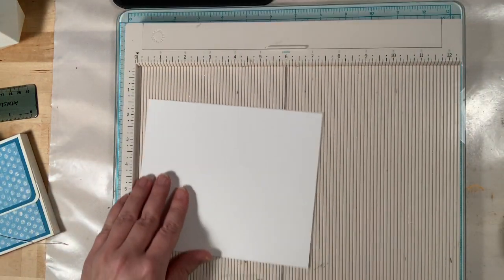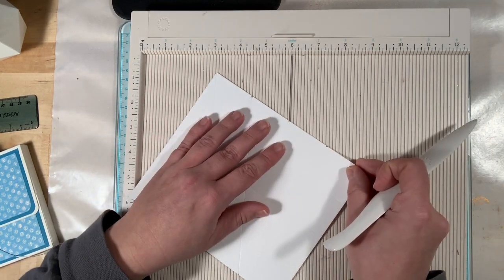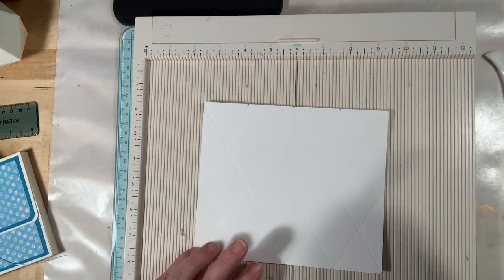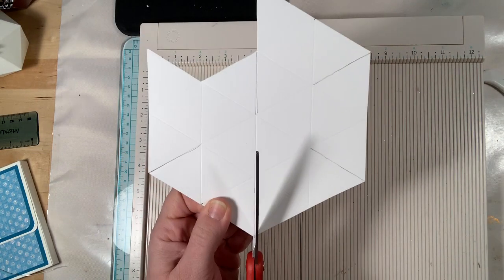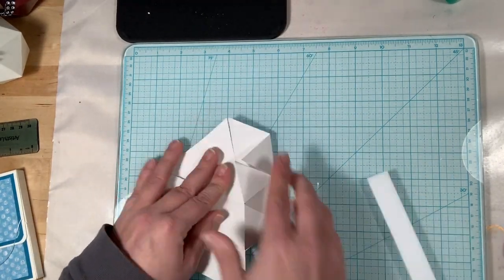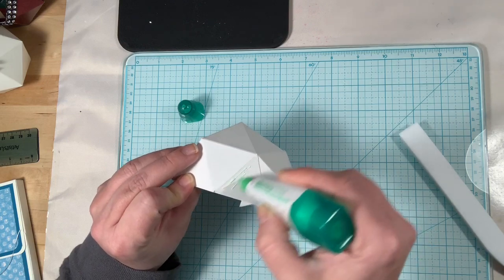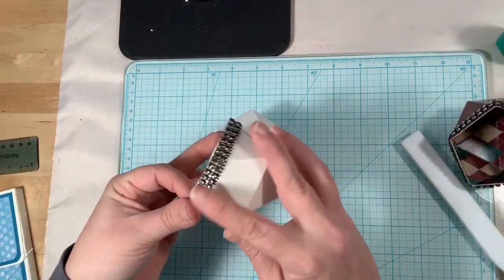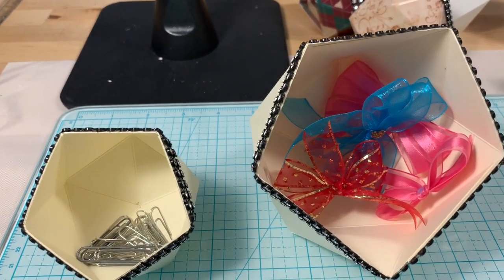Catch All Box